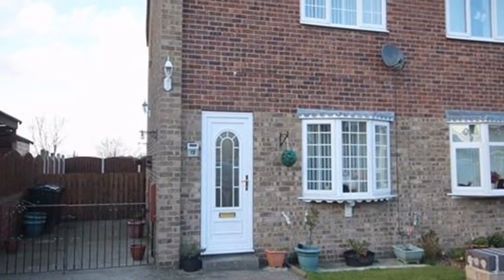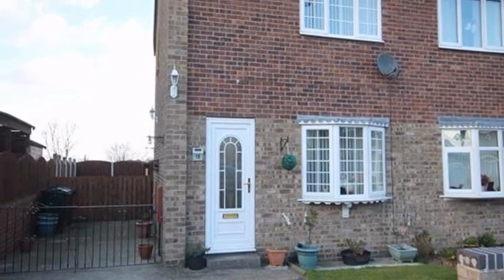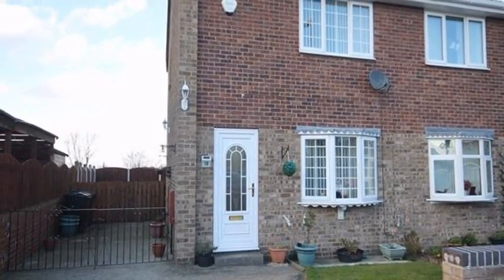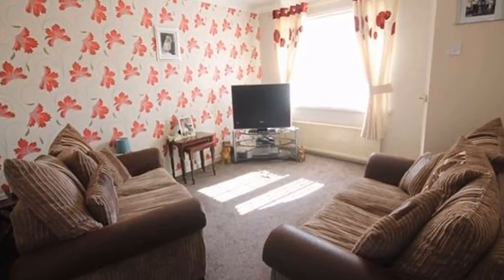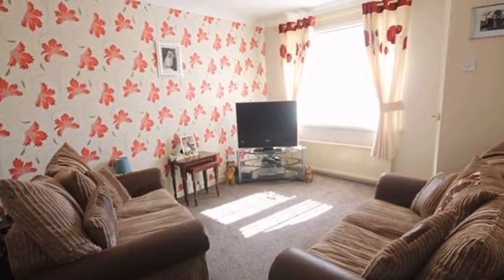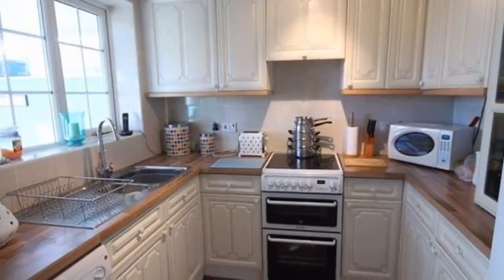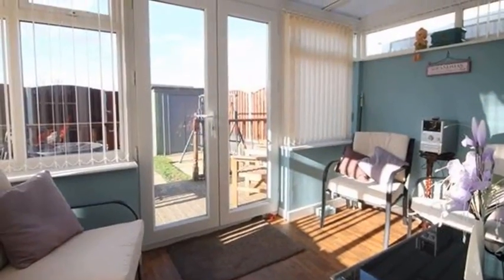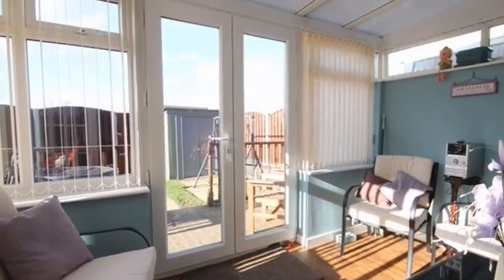Savile Walk, Brierley, Barnsley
Having fantastic direct open aspect views over surrounding countryside is this well appointed two double bedroom semi detached. Having a conservatory extension overlooking the pleasant rear gardens the property also has driveway parking. Having two reception rooms and a  well presented kitchen and bathroom suite the property is offered with gas central heating and uPVC double glazing throughout. Occupying a pleasant small cul de sac position within this popular residential area there is access to the nearby schools, commuter links to the Barnsley, Wakefield and Pontefract as well as the local amenities of Brierley and Cudworth.